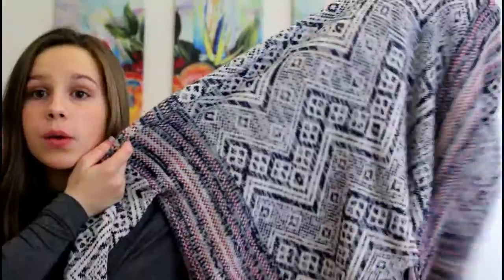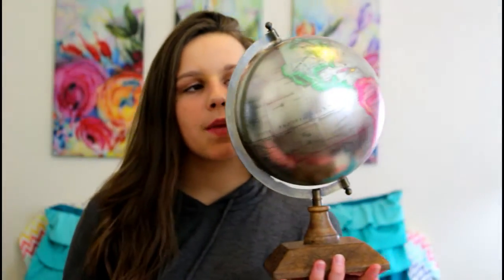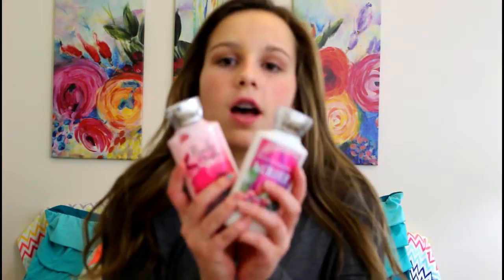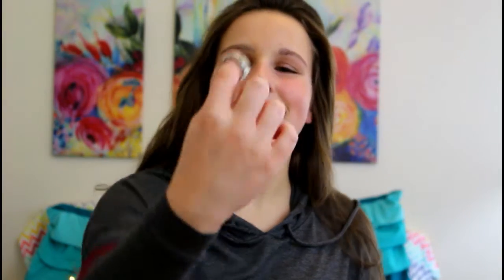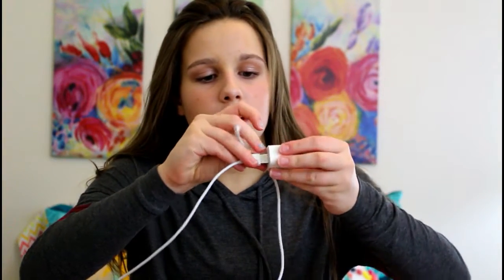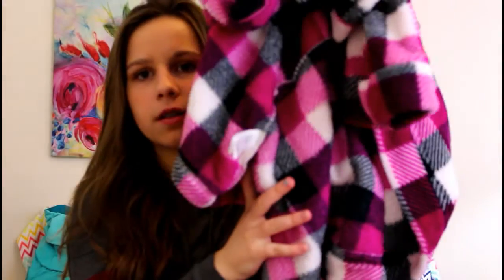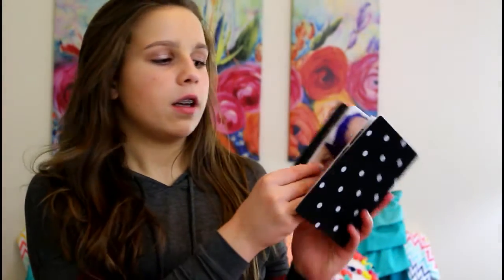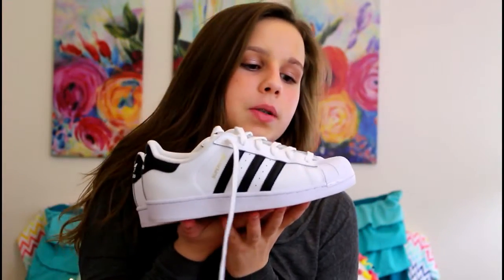WHAT I GOT FOR CHRISTMAS 2016!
HEY GUYS! What's Freaking up?! Long time no see! Happy 2017! oh and THANK YOU SO FREAKING MUCH FOR 500 SUBS! ILYSM! hope you have a great day!

BYEEEEEEEEEEEEE!

XOXO- Lizzie! ;)
ABOUT ME:
NAME: Lizzie Ramey
AGE:13
BIRTHDAY: September 8, 2003
CAMERA: Canon Rebel T5i